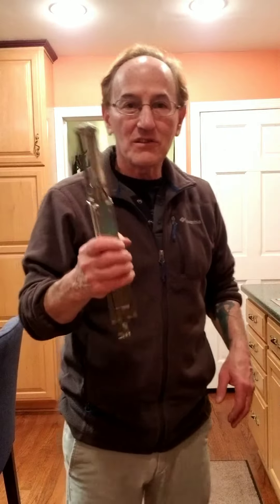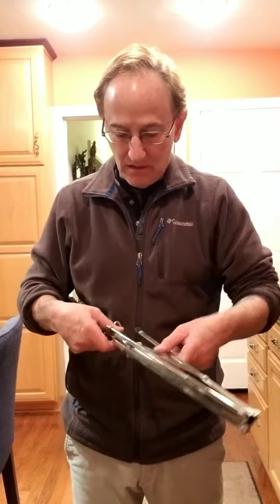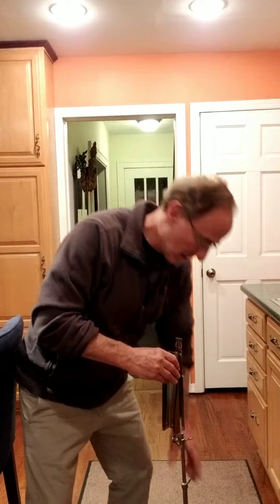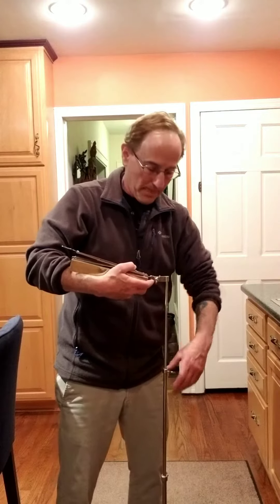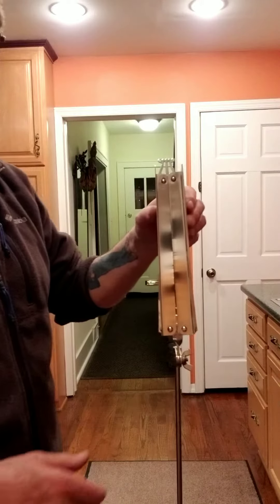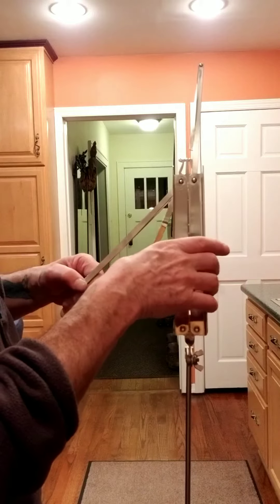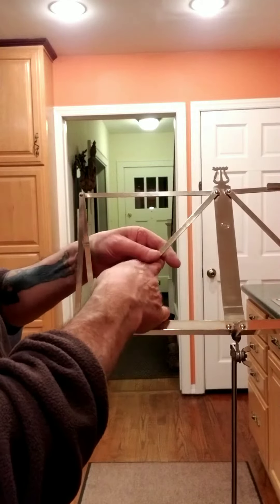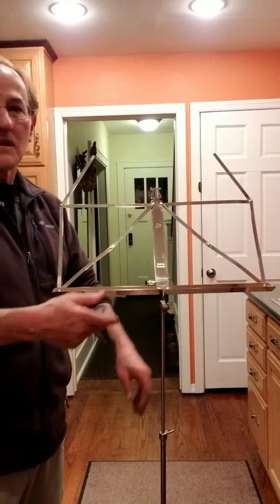how to assemble the music stand